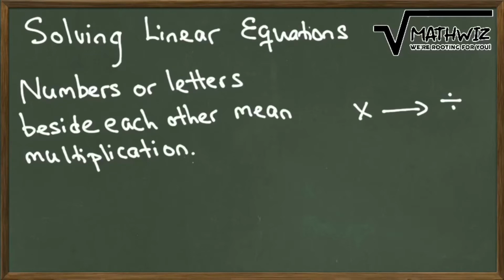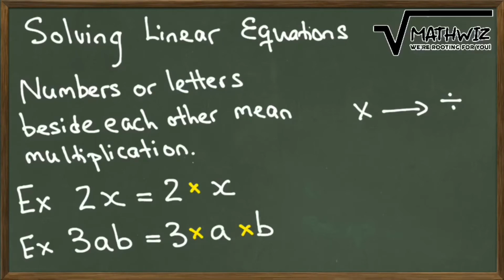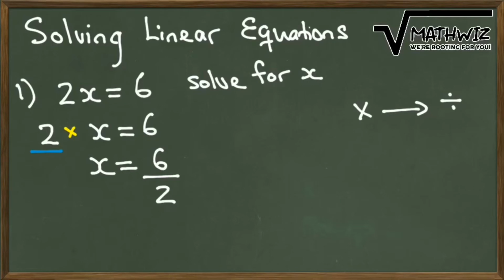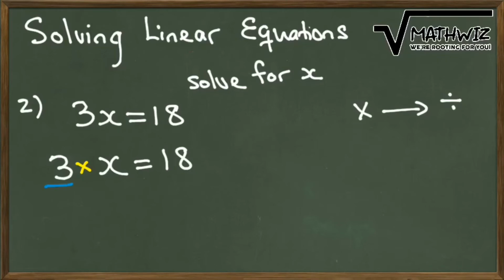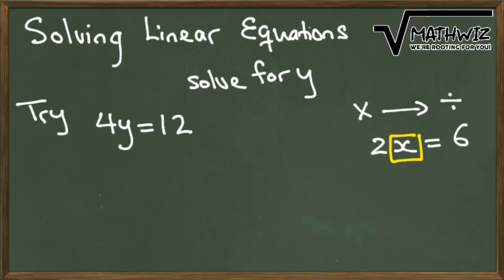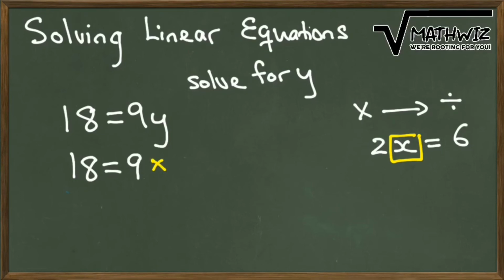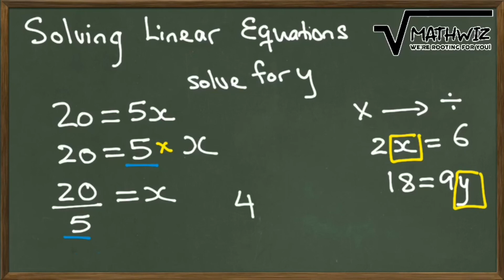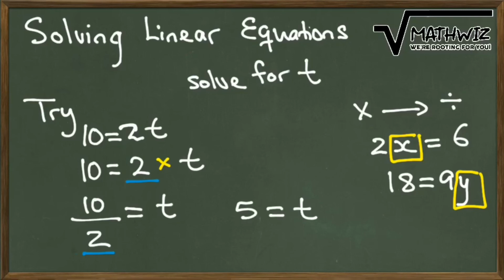Solving Linear Equations Part 4 | CXC CSEC Math Syllabus | By Caribbean Teacher